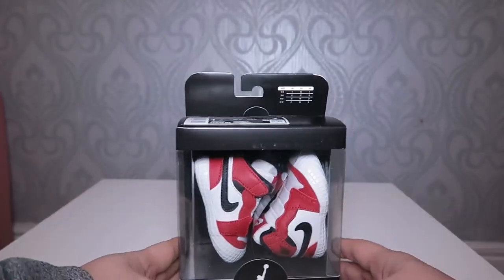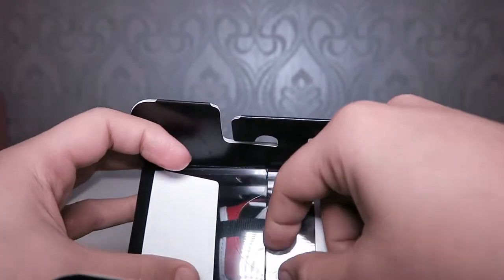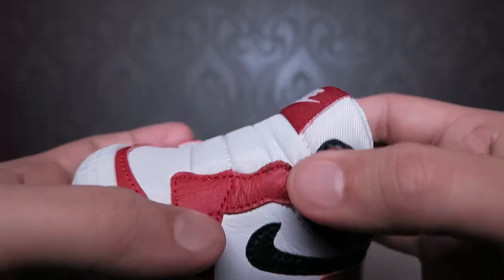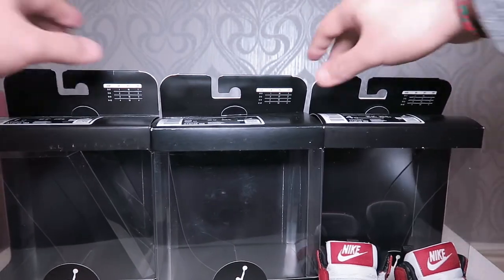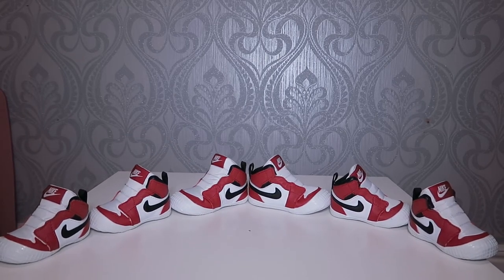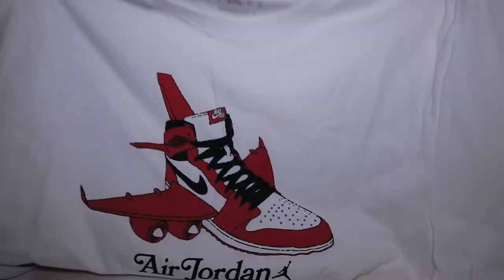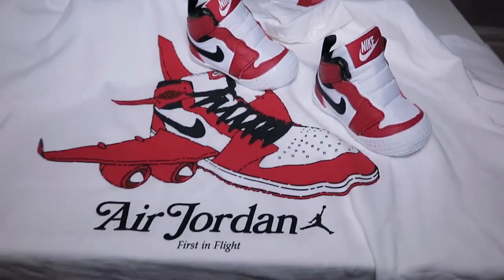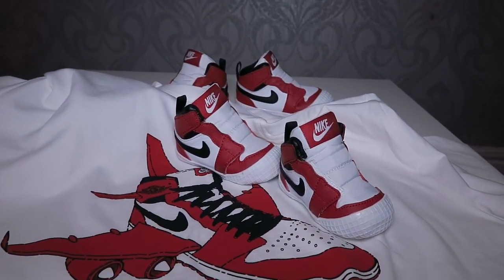AIR JORDAN 1 CHICAGO OG | BABY COT BOOTIE | OG COLORWAY! HIDDEN ITEM!!!! UNBOXING | REVIEW | ONFEET?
Hi guys in this video i'm going to unbox & review Air Jordan 1 Chicago colorway for Baby Cot Bootie, will also review additional item which also represents Airjordan 1 Chicago Brand!